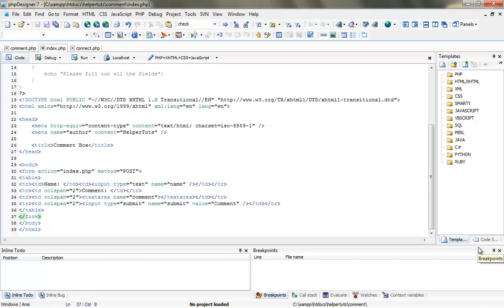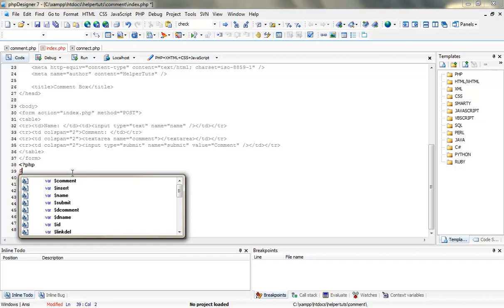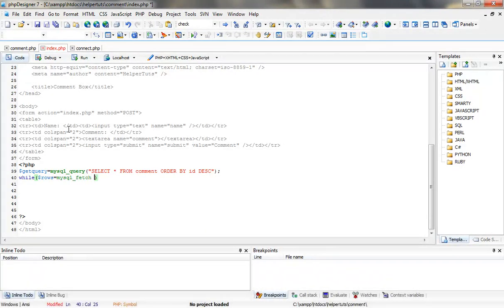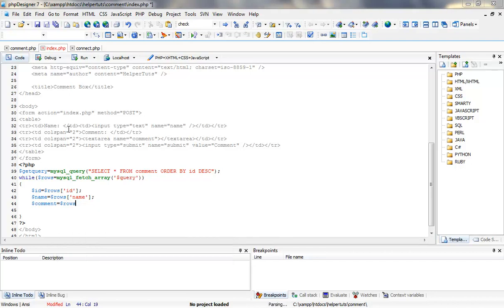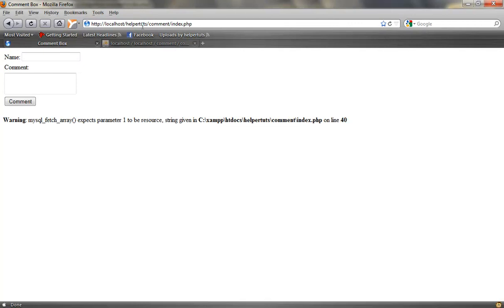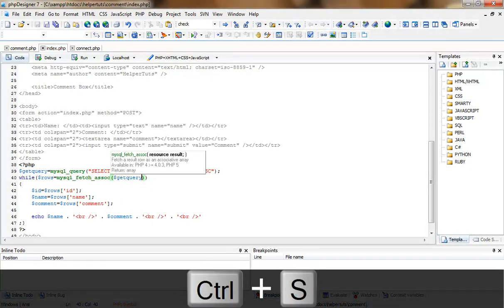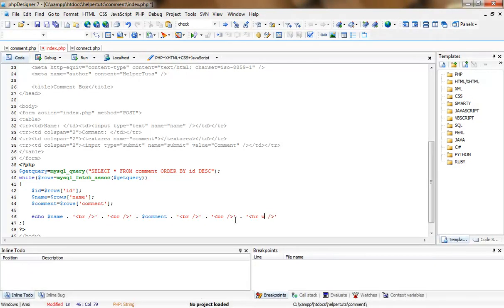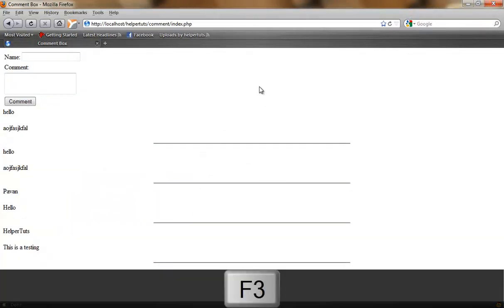How to Create PHP Comment box using MySQL Database - Part 2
-- HelperTuts
Hello, In this Tutorial we are going to finshinsh up the sending part of this comment system, and start working on the getting data part of this tutorial.. Hope you Subscribe, Rate, Comment... Thank you for watching...

Download the source file @